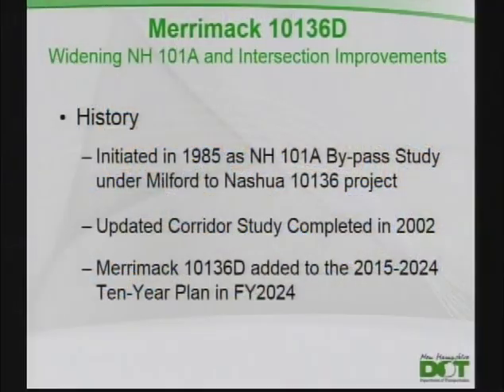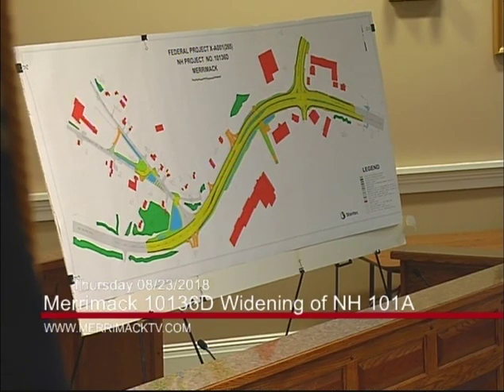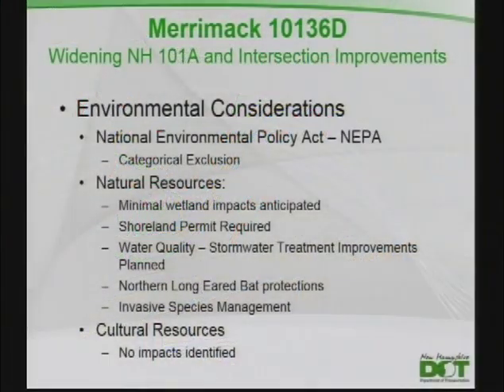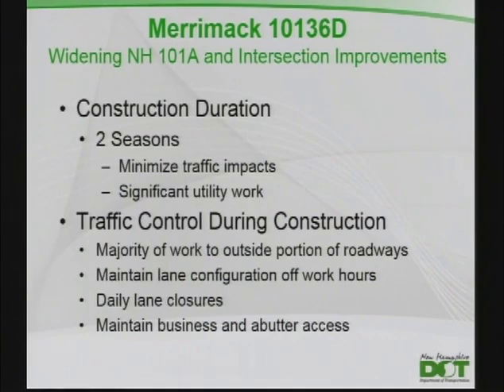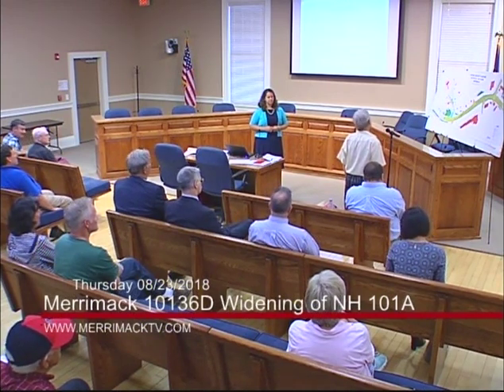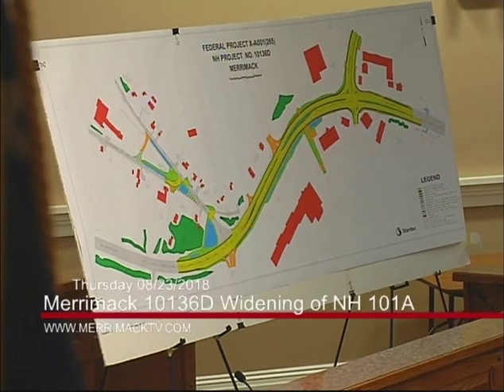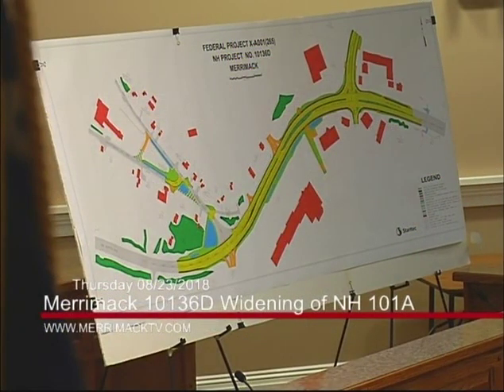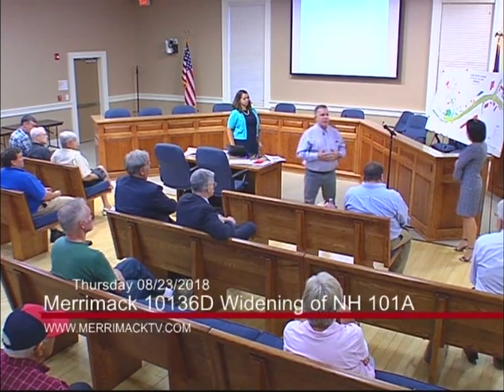NHDOT: Merrimack 10136D (Widening 101 Public Event) August 23, 2018